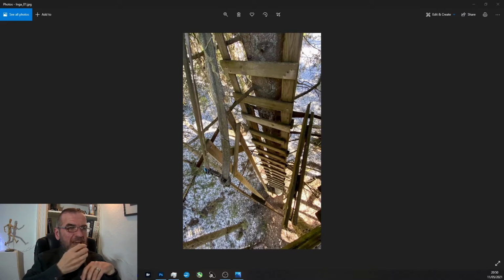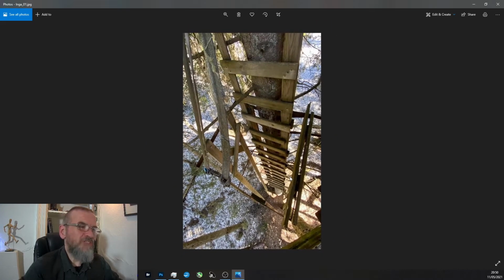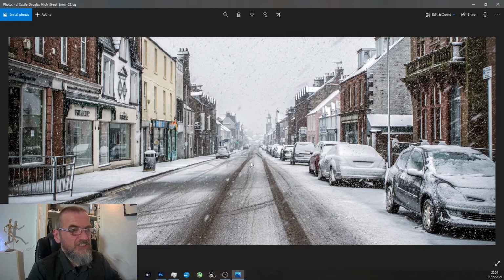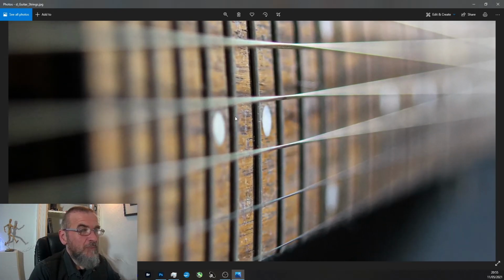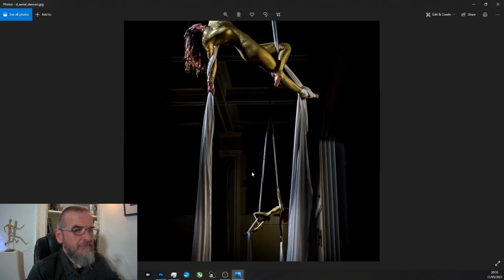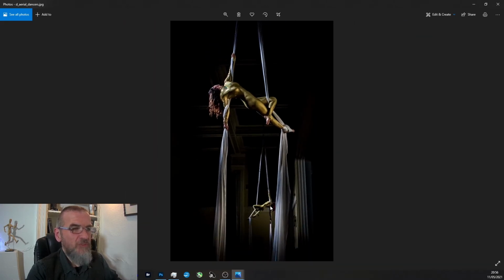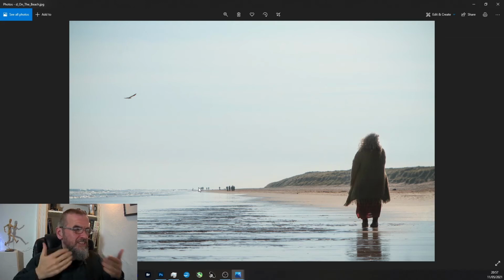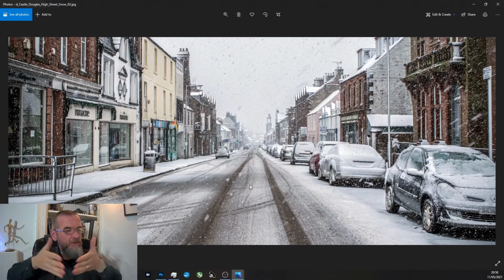How to create distance and depth in photography - Understanding Photography with Kim Ayres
How do we create a sense of distance or depth in photography, when images are 2-dimensional pixels on a screen or inkdrops on paper? In this "bite-size" section I talk about the key elements you need to create that sense of being able to reach into a photo.
Taken from Episode 58 of "Understanding Photography with Kim Ayres" - a weekly video podcast, every Tuesday at 7.30pm (UK time) on Facebook Live.